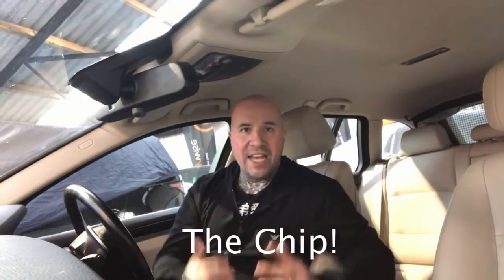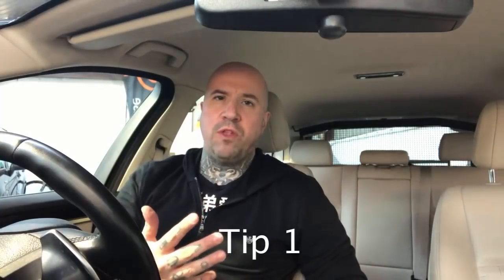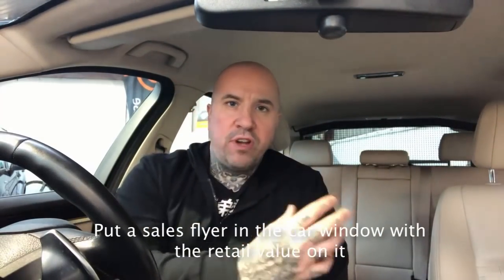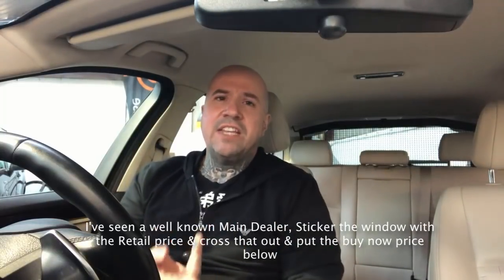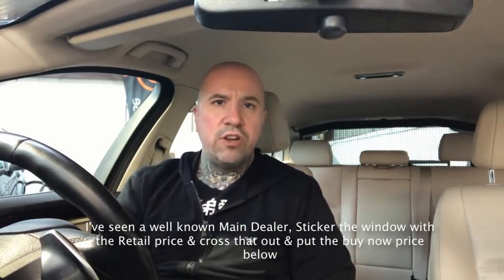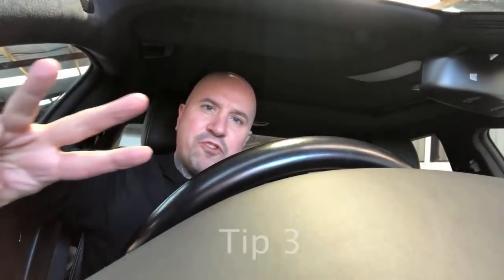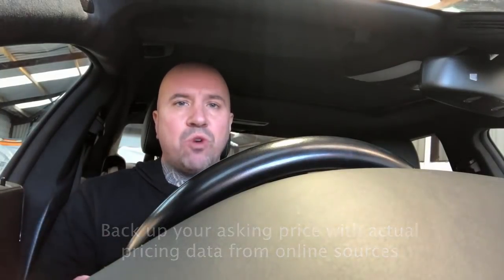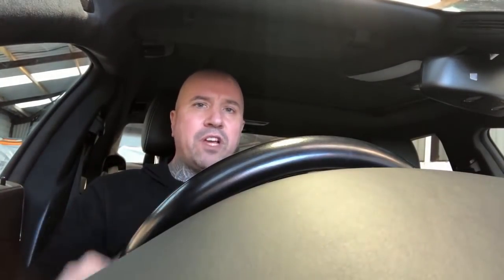Beat The Chip! Tips 4 Flips #1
A new playlist series called Tips 4 Flips.
In this first one, we look how to beat the chip!

Flipping Cars is the UKs premier car auction buying service for customers here in the UK and overseas.